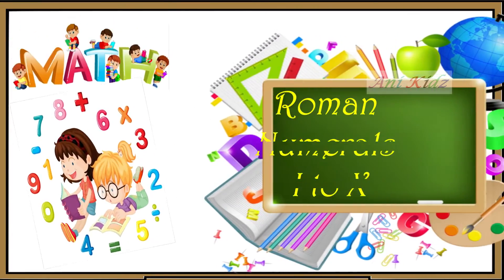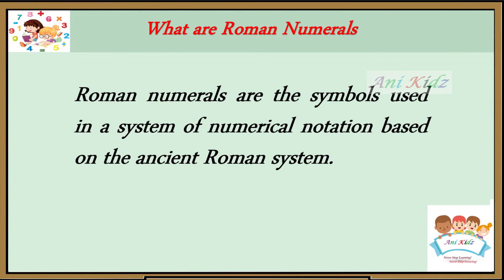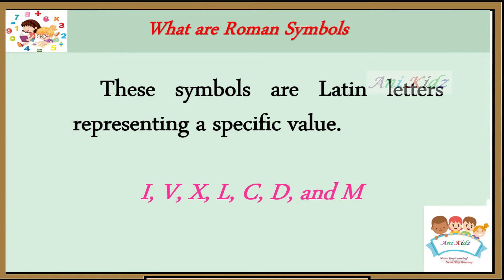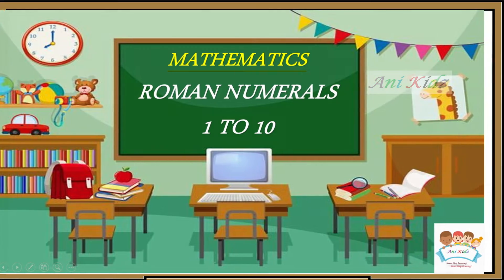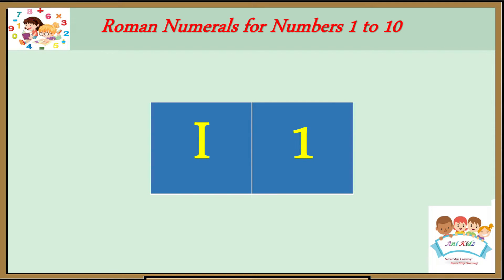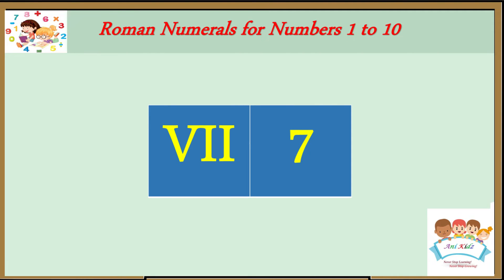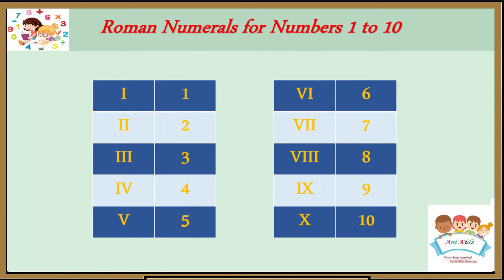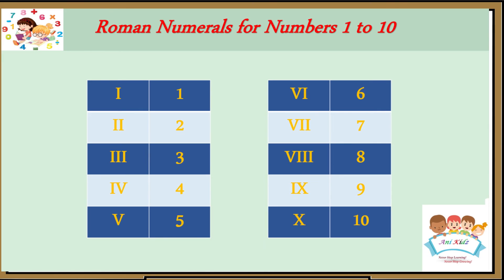Roman Numerals 1 to 10 || Roman Numbers I to X || Math Basics || Numbers 1 to 10 in Roman Letters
Learn Roman Numerals for kids
Kids can easily learn healthy habits from the help of watching this video.
Simple way to learn and understood the good habits.
Set the stage for the first and most important lesson for your kids.